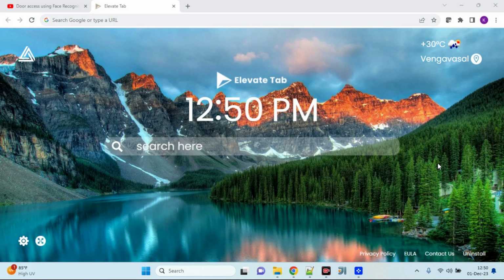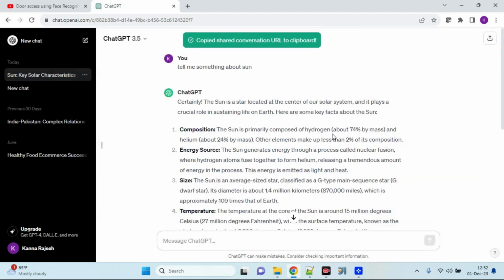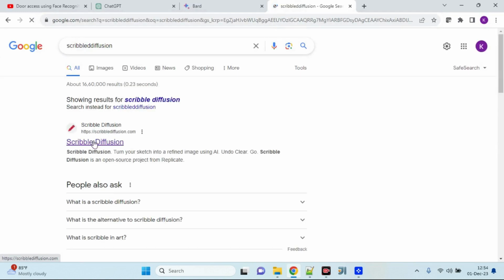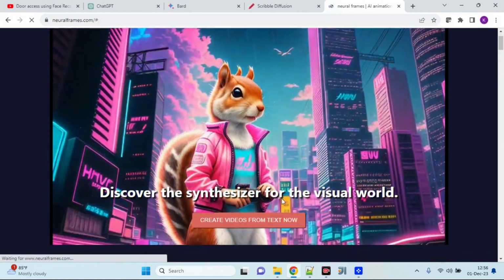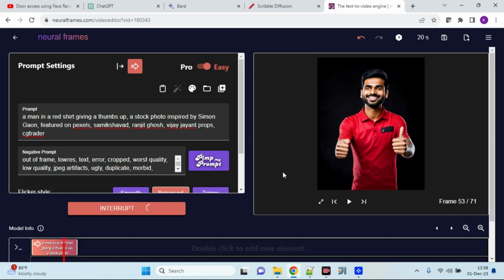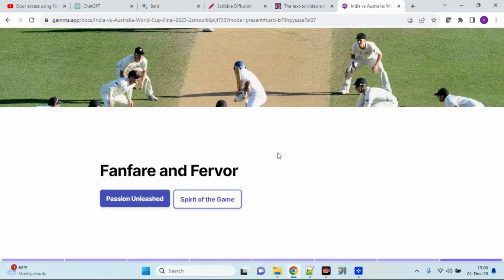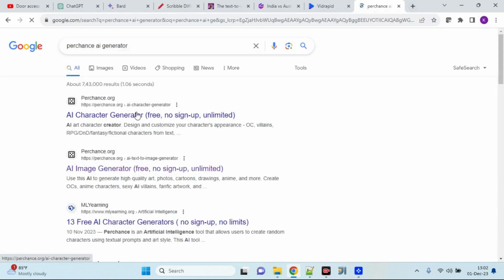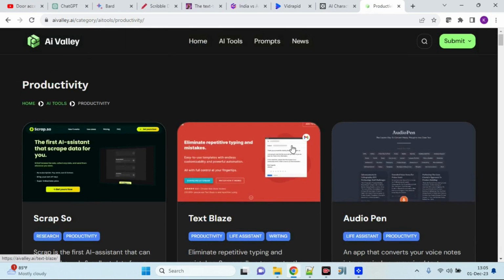Top Mind-blowing Free AI Tools for our daily usage | AI-360° - The Future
With this video, you can simply explore more Artificial Intelligence tools (Free open-Source) for our effective & productive usage

👉🏾 Cloud (AWS)
👉🏾 Artificial Intelligence (AI)
👉🏾 Unix/Linux
👉🏾 Python